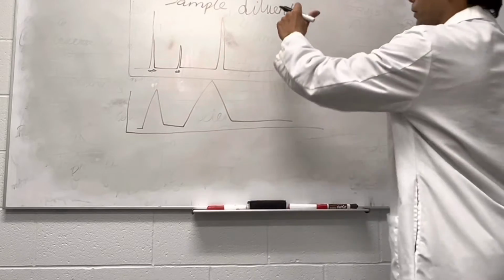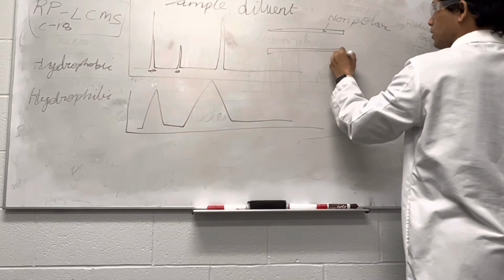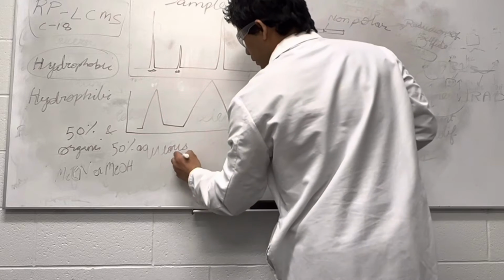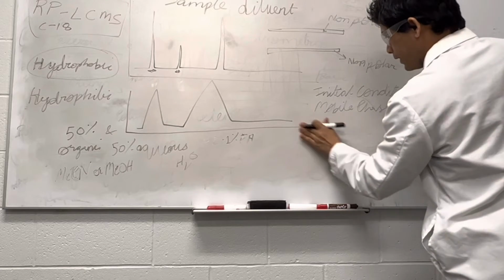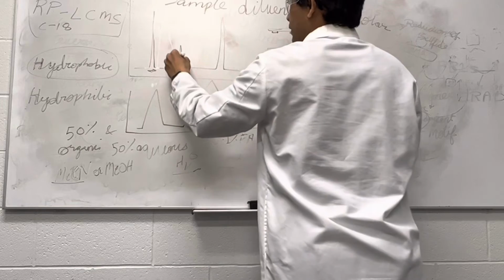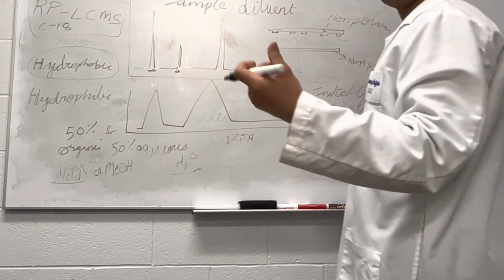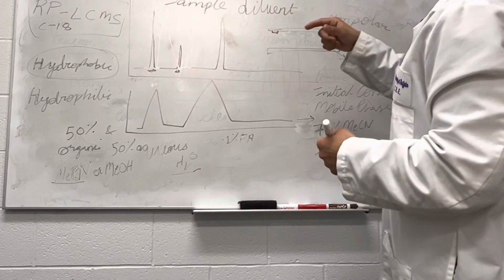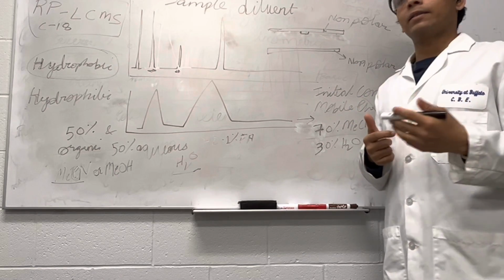LC-MS sample diluent selection factors Code: 22